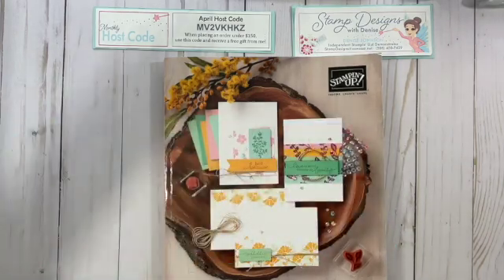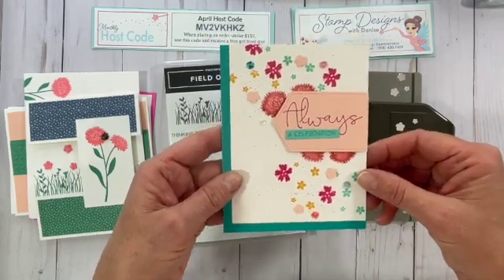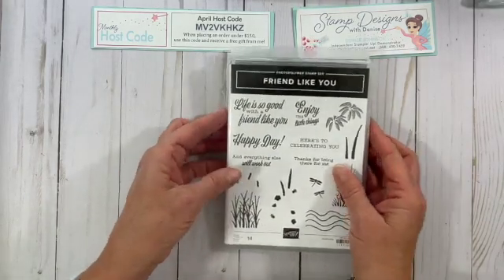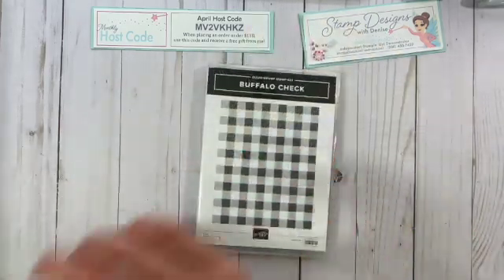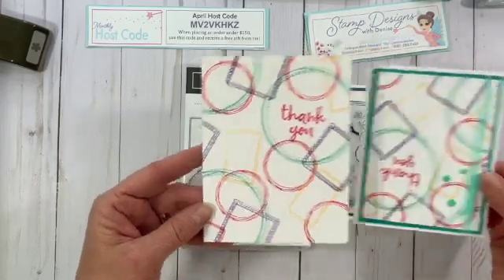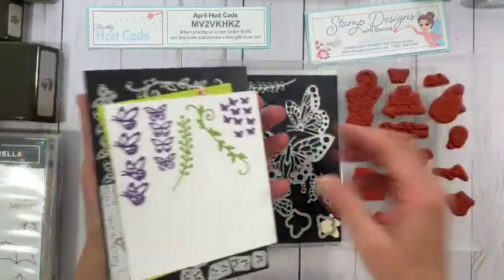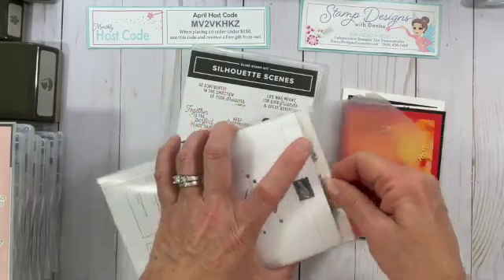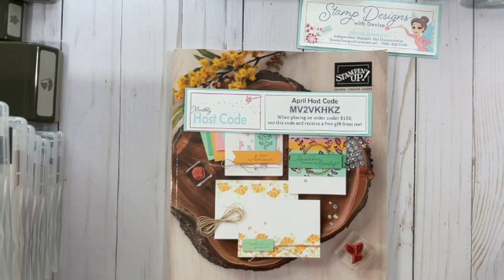Sharing Inspiration and my favorite retiring products from 2020 Annual Catalog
If you love great deals, our Last-Chance Products Sale is the perfect time to shop. You’ll get deep discounts on some of your favorite products from the 2020–2021 Annual Catalog—and as an extra bonus—you’ll get a peek at the list of items carrying over to the other catalogs. Many items will sell out fast, so don’t delay!

This video will show you some of my favorite retiring products and cards that I have made using these incredible products. Remember, it is only available while supplies last, so some items may already be sold out!

Here is the complete list with discounts (note that sold out items have not been removed):